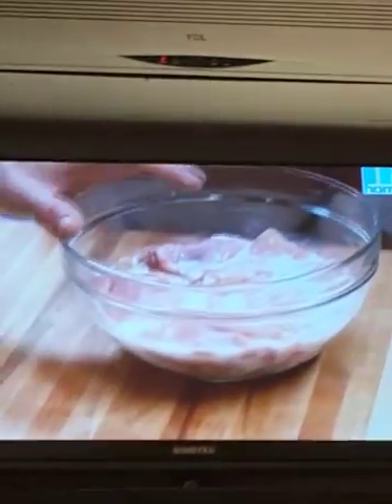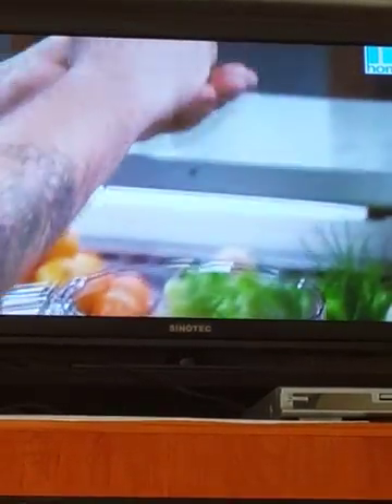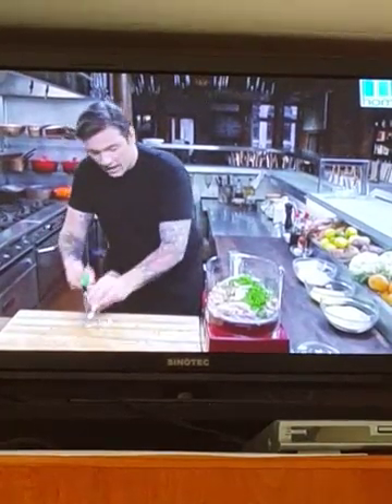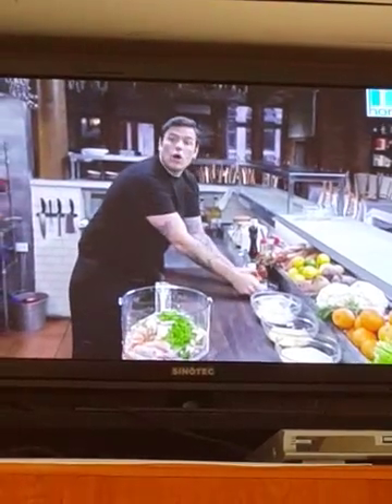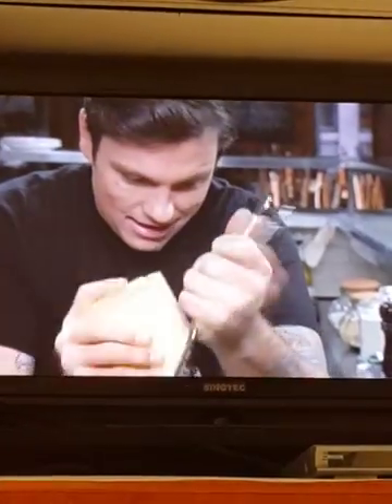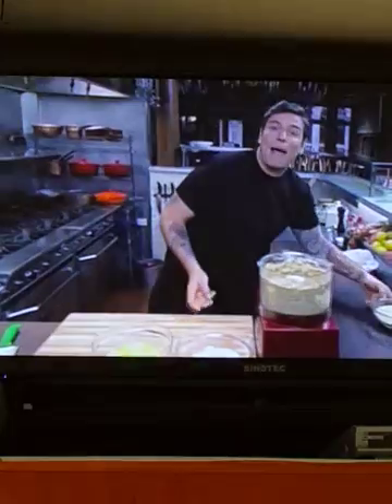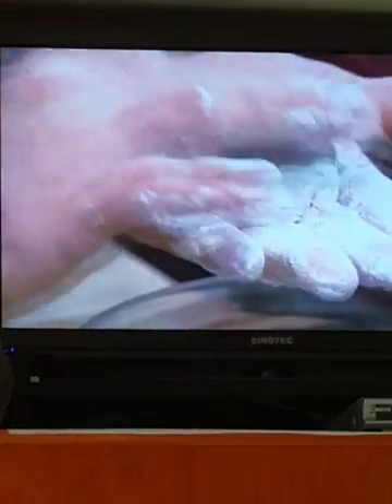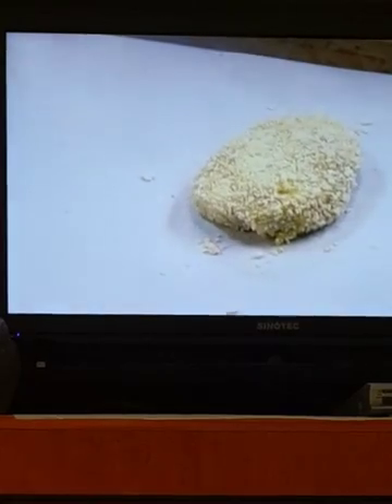Chucks day off chicken nuggets-best!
Chucks day off chicken nuggets